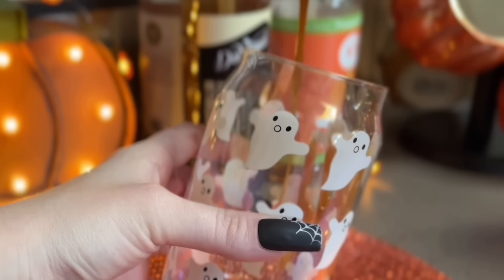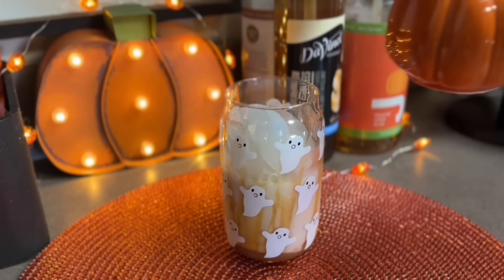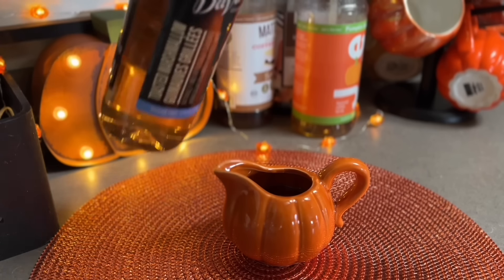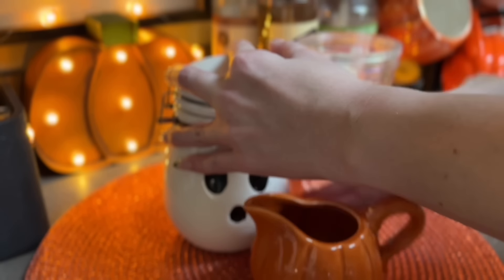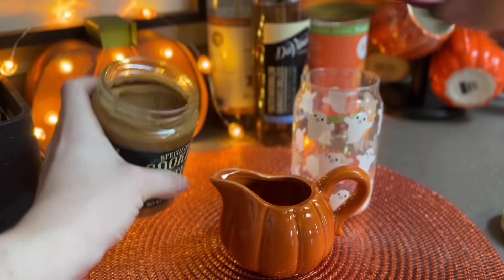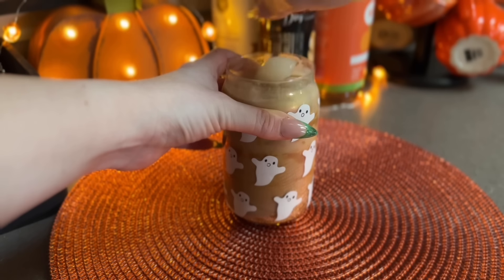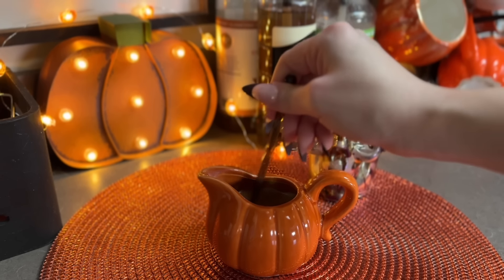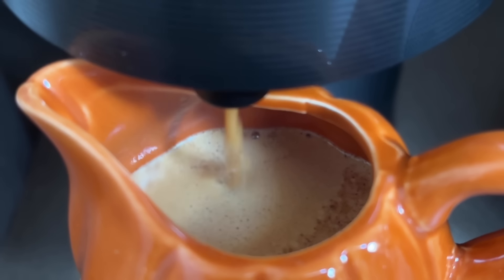ASMR Fall Coffee Recipes | Whispered Voiceover ☕️🎃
Today I’ll be making some yummy fall coffee recipes! 🎃☕️